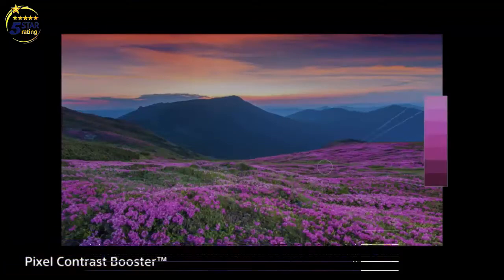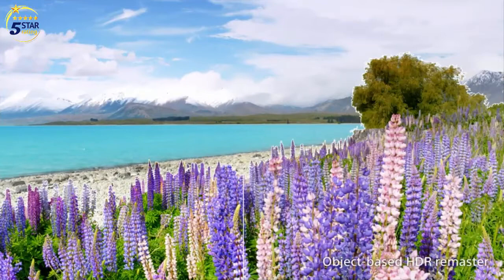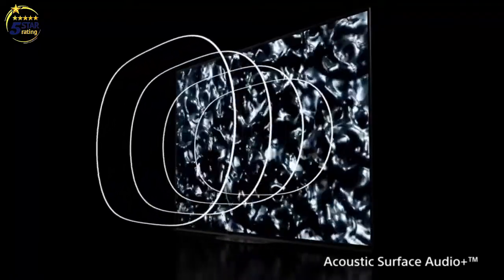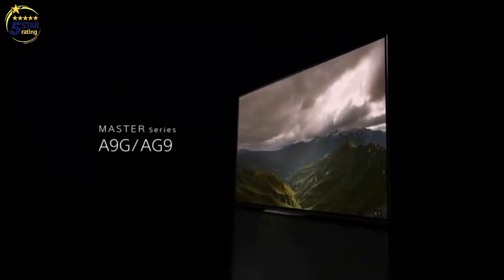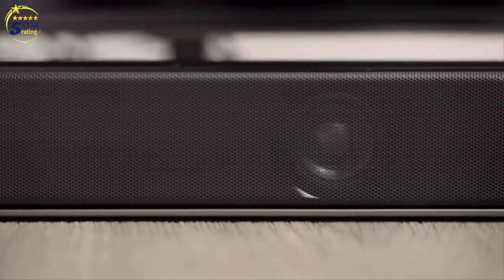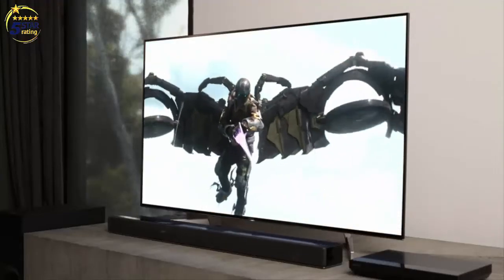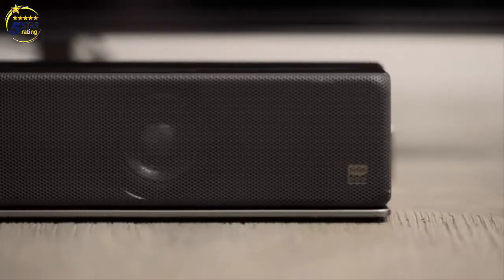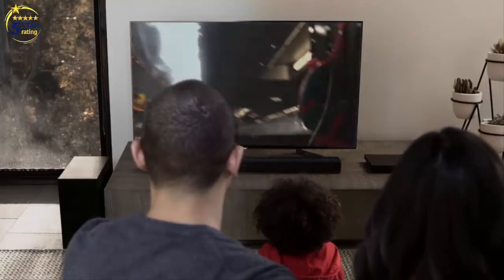Top 5 Best 4k Tvs 2020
Helpfully, there’s there’s no shortage of 4K content to make the most of your eight million pixels. All the key streaming services, including Netflix, Amazon Prime Video, Disney+, YouTube, Apple TV and Rakuten offer a healthy selection. Sky, BT and Virgin Media also have 4K channels available on their respective pay TV platforms. There’s a wide library of 4K Blu-ray discs available too, and 4K is well-established in gaming with the PlayStation 5 and Xbox Series X taking that to the next level.
💚List & Links 👇👇👇💚
1. LG Electronics 32LN530B 32-Inch 720p 60Hz LED TV
👉 Amazon US
👉Amazon International

2.  Samsung Q90T 4K UHD TV:
👉 Amazon US
👉Amazon International

3.  Sony A8H 65 Inch TV
👉 Amazon US
👉Amazon International

4.  Sony XBR-77A9G 77 Inch TV
👉 Amazon US
👉Amazon International

5. Sony XBR-77A9G 77 Inch TV
👉 Amazon US
👉Amazon International

✮✮Best Sellers in  4k Tvs
👉Amazon US
👉Amazon International

✮✮ Try Amazon Home Services | Housecleaning, handyman services, carpet cleaning, and much more

✮✮✮ Try FREE Twitch Prime

✮✮✮ Try FREE Audible and Get Two Free Audiobooks

✮✮✮ Get FREE Amazon channels and watch 1000+ Premium shows and movies